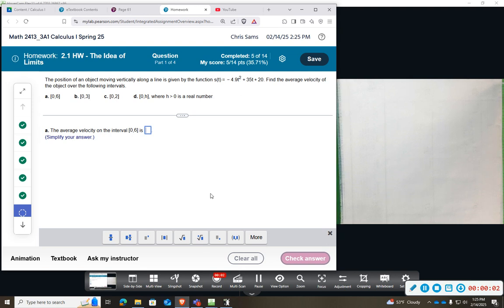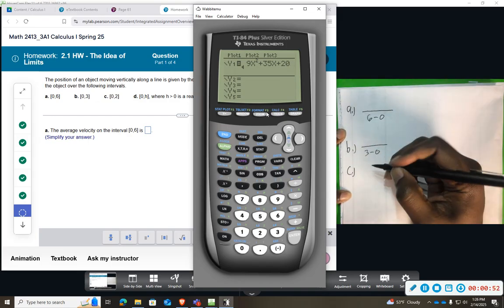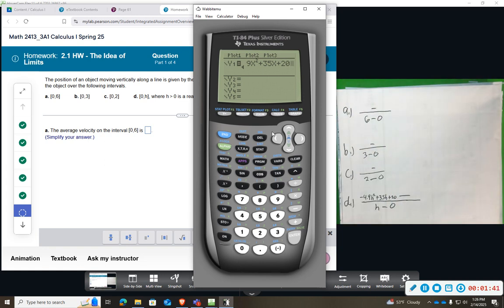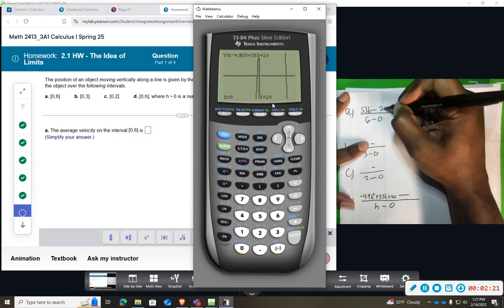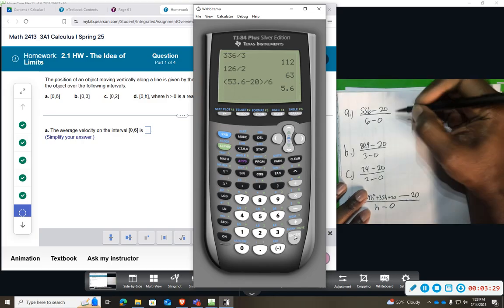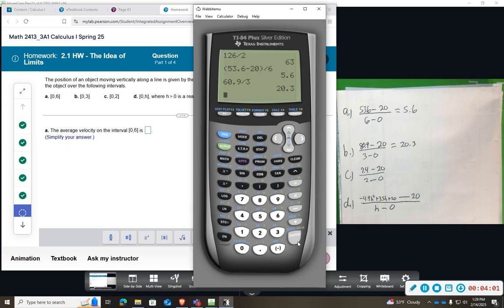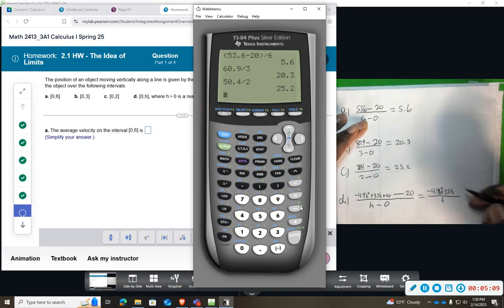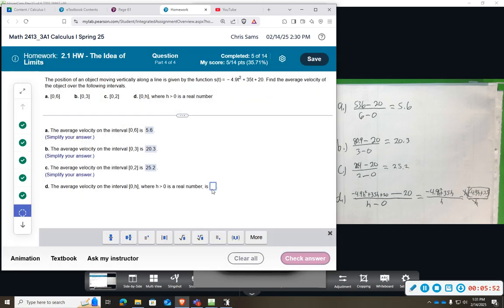LIT Cal 1 2 1 Limits 6